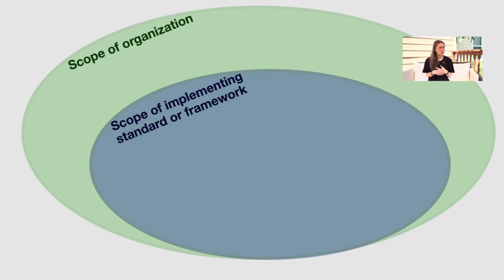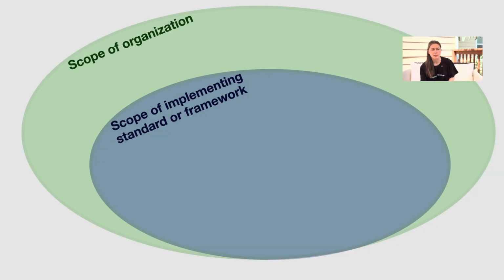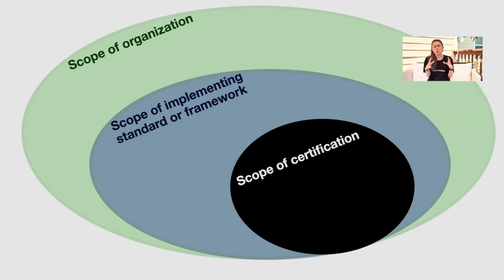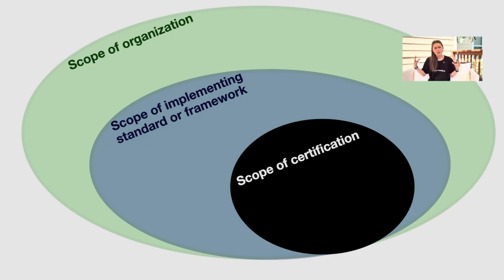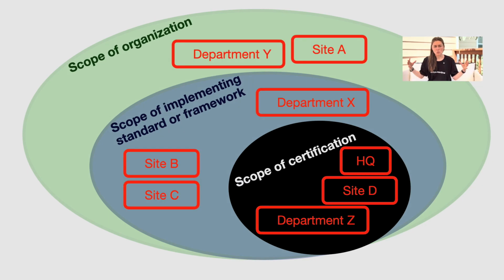ISO Certification costs too much? You’re doing THIS wrong!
Stop burning cash on ISO audits! 🔥 In this video I break down the 3 ISO scope hacks every company needs to slash certification costs and keep auditors (and finance teams) happy.

▶️ What you’ll learn:
0:07 Cat intrusion into the video introduction. Not sorry for that!
0:25 Introduction - almost 98% of companies making that mistake and even certification bodies
0:50 3 Different types of scopes: Scope of the organization vs. Scope of the management system vs. Scope of certification
01:30 Scope of organisation explained
02:25 Scope of management system implemented
04:10 Scope of the certification explained
04:47 Scope extension  - what does it mean?
05:52 You must see my barn cat again!

Most businesses overpay 25-60 % for ISO 9001, ISO 27001, ISO 14001, ISO 45001 and ISO 42001 audits simply because they misuse the word “scope.” Understand the terminology, define it once, and watch:

Fewer audit days quoted by your certification body

Lower travel & onsite audit costs

This information is essential for:
Quality & Information Security Managers, CISO and implementers

ISO implementers & consultants

Start-ups scaling fast but on a tight budget

CFOs tired of surprise audit invoices

Companies needed fundings and ISO certification fast!

👍 Like the video if saving money sounds good.

Keywords (help the algorithm love us!)